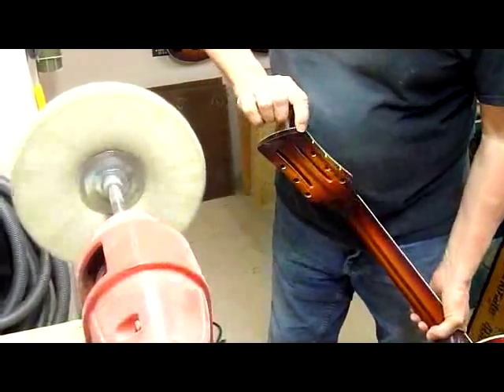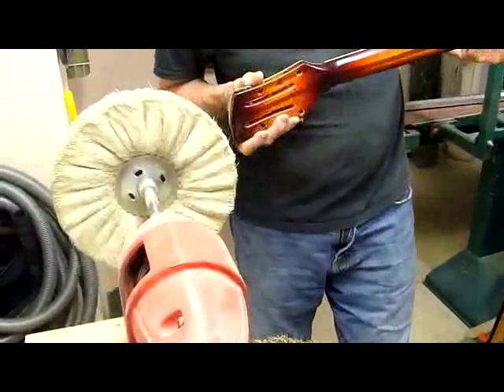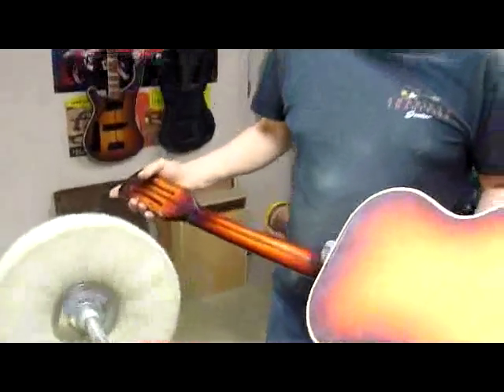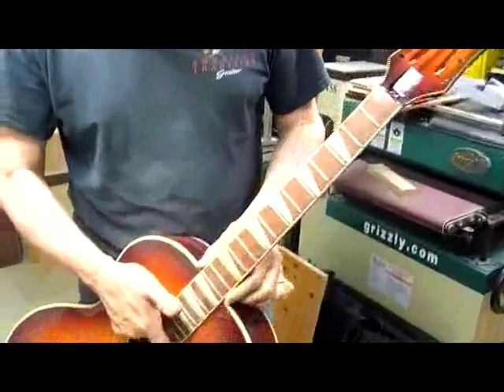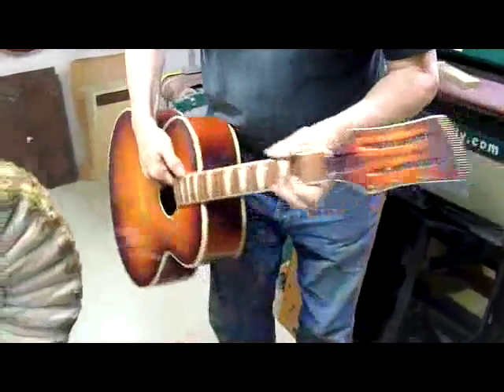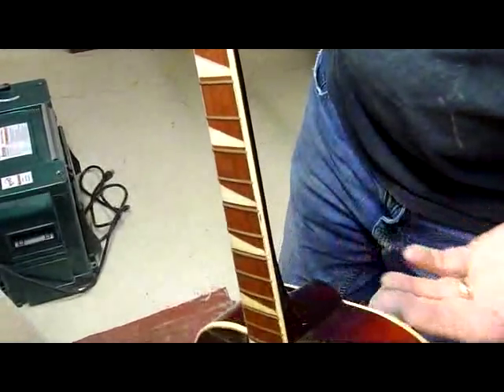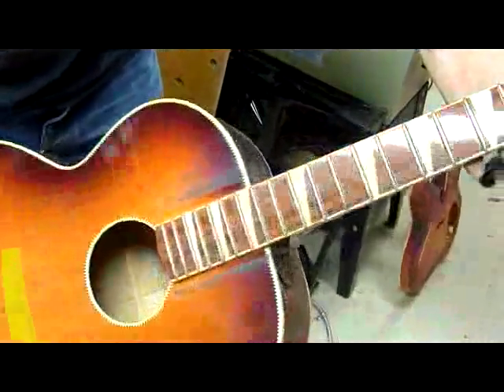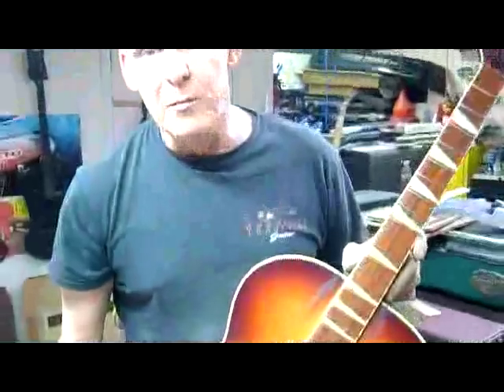Buffing The Jumbo PART 2.mp4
Part 2 of the buffing process. Mostly finer details and that beautifully varnished signature Rickenbacker fretboard!